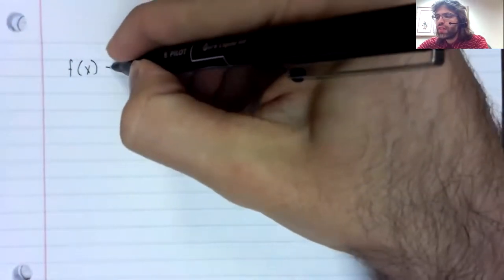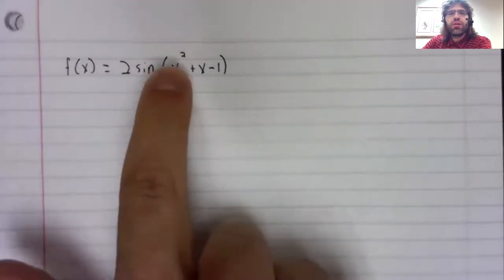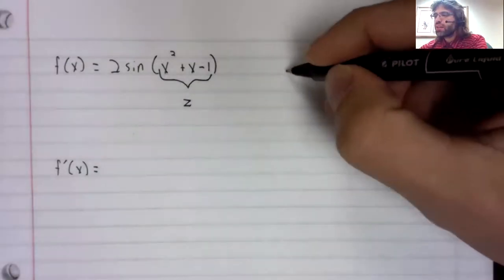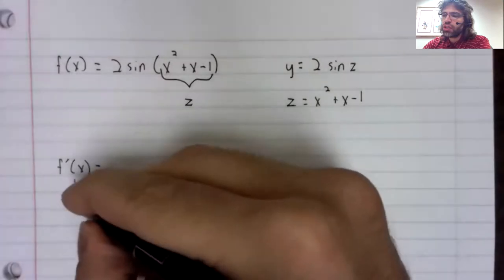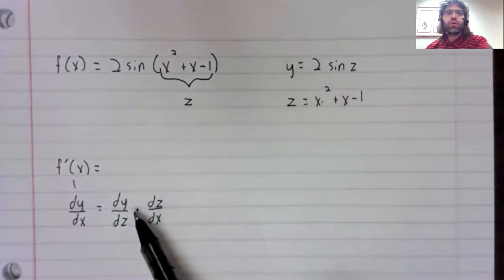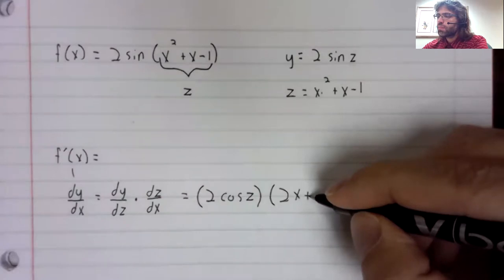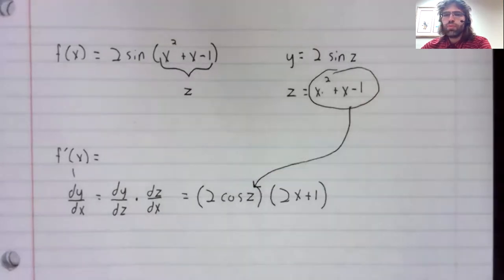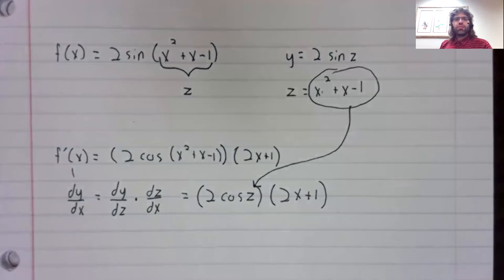C1, Section 3 6, Differentiating compositions with Version 1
We can use Version 1 of the chain rule to differentiate compositions (without a third variable), although that is primarily what Version 2 is for.  This material is from Section 3.6 of your textbook.